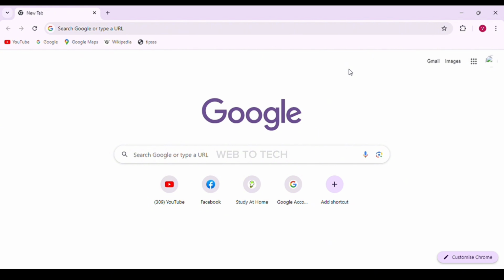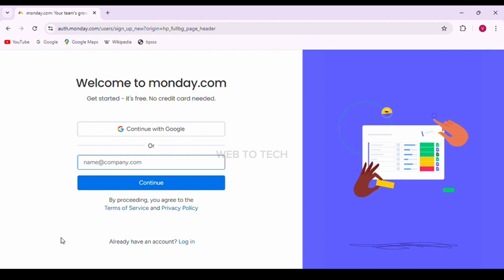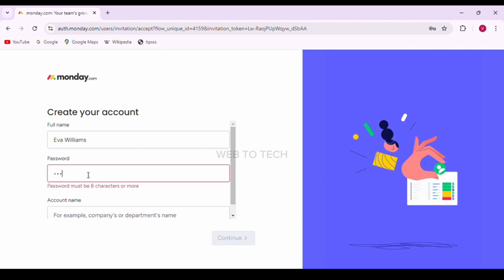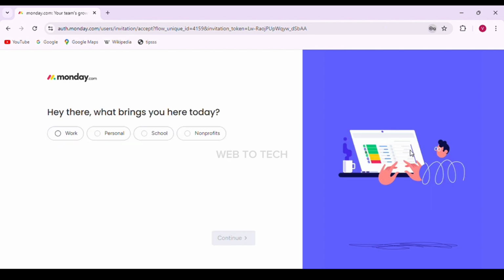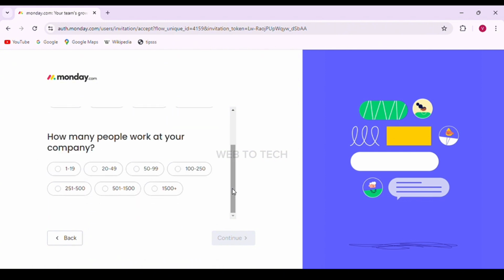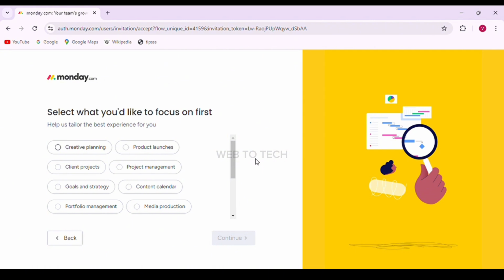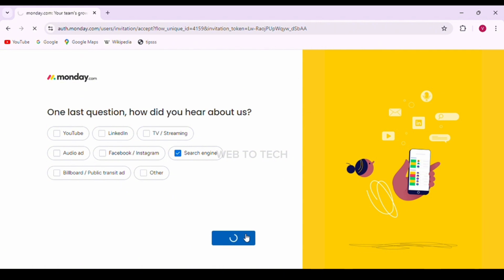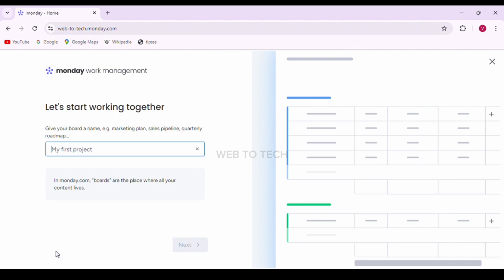How To Create Account On Monday.com Account | Register Monday.com Account 2024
Monday.com is an project management software. It's a cloud-based Work OS that allows teams to customize workflows, collaborate effectively, and manage everything from tasks to strategies. In this tutorial video we are going to show you how you can easily sign up monday.com account on pc. Watch and follow the steps as shown in video.